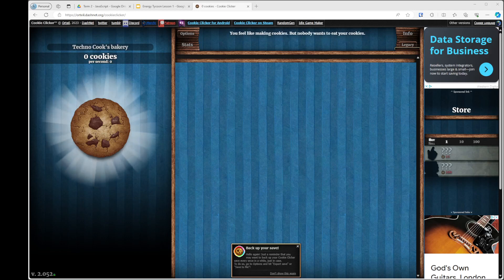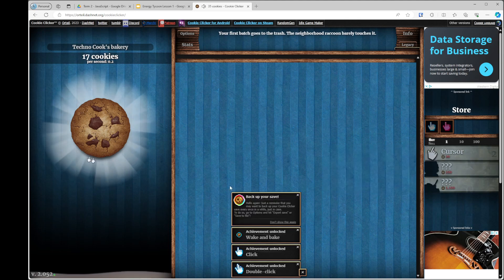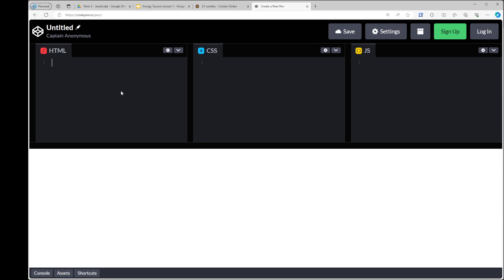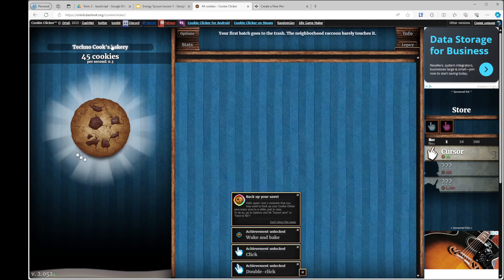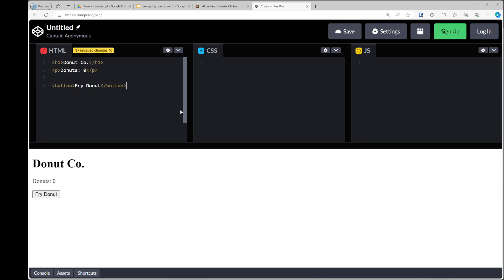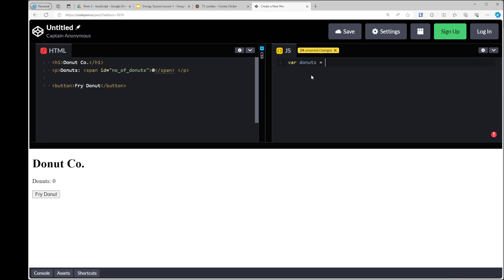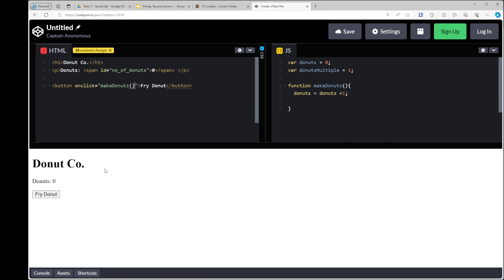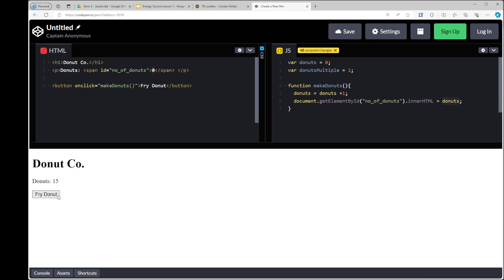Cookie Clicker game jsCourse - Vanilla JavaScript - Part 1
In this series, I am demonstrating how to create a basic cookie clicker / idle clicker game using just vanilla JavaScript and a CSS framework.

This first video focuses on the basic clicking function and displaying the number on the webpage.

00:00 Intro
02:30 Creating the HTML page using tags
06:05 Writing the JS variables
06:36 Writing the JS function